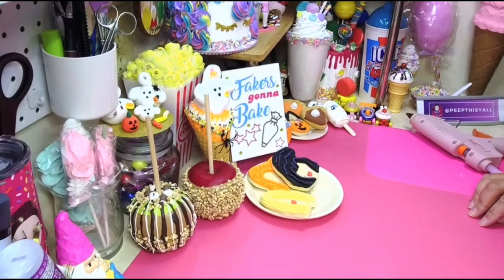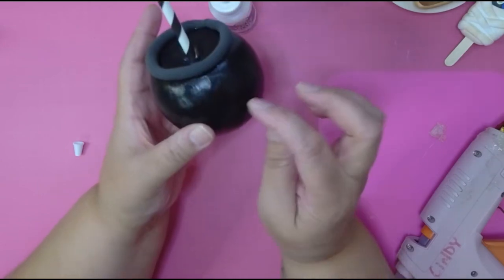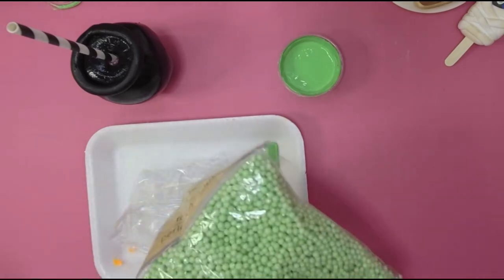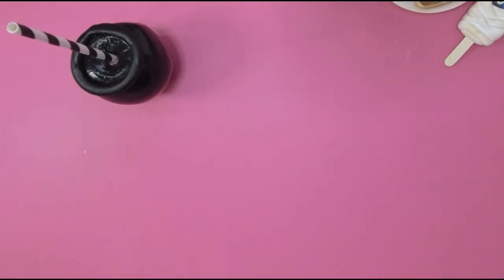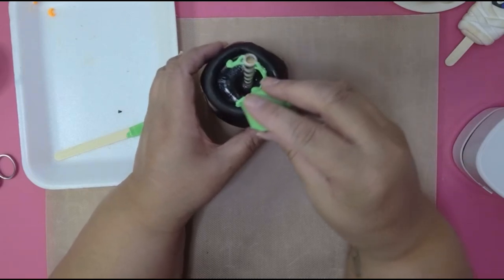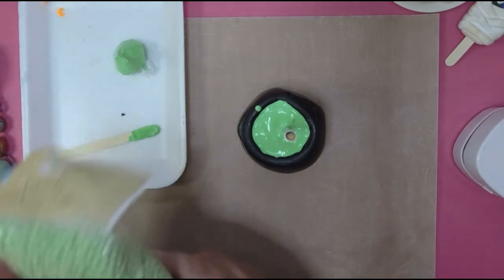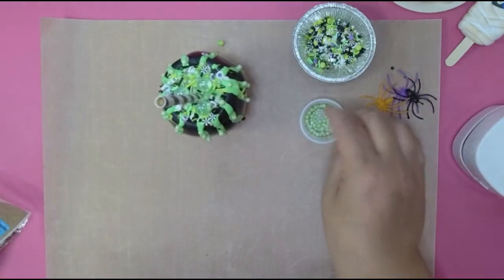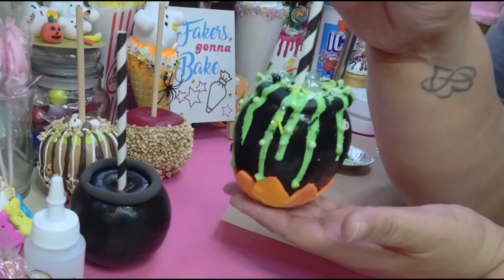Fake Bake Cauldron Candy Apple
In this video, we make Fake Bake Cauldron Candy Apple!

Items you may purchase to make this craft:
Candy Sprinkles & Foam Clay: Playcode3 (See link below)
Needle Scribe Tool
Pearlized Clear Beads
Black & White Paper Straws
Teardrop cutters
Matte Mod Podge
Fake Apples
Apple Sticks
Teflon Sheet
Cutting Mat
Mini Desk Vacuum

~My Etsy Shop
*Fake Bake & Crafting SVG Digital Downloads~
*Fake Bake Digital Tutorials~
*Stencils~
*Fake Bake Mini Sign~
*Fake Bake Scribes~
Receive 15% off your purchase of $20.00. Spend $35.00 or more and receive a 15% discount plus free shipping! (Discount will not apply to air dry clay as it is already discounted.)

(Discount will not apply to air dry clay as it is already discounted.)

Send Friend Mail or Products for Review to:
PeepThisYall (Cindy)

12 Easy DIY Projects Kindle Edition
20 Crafts with Mason Jars

100 Crafts to make with air-dry clay